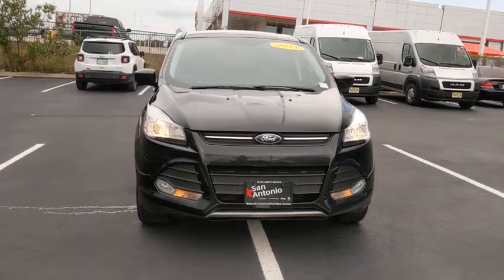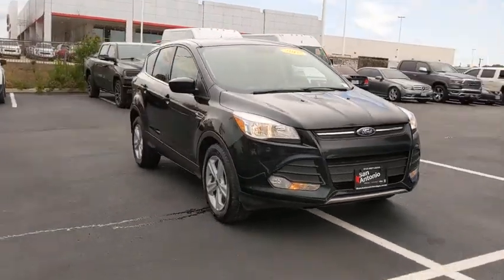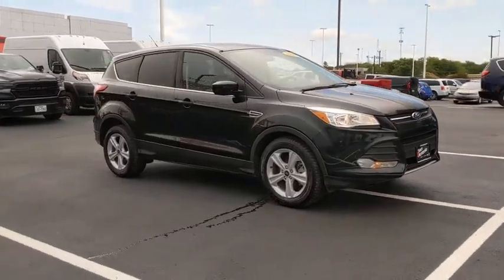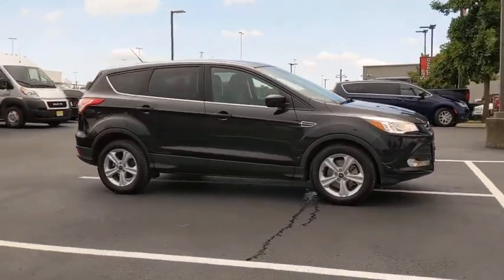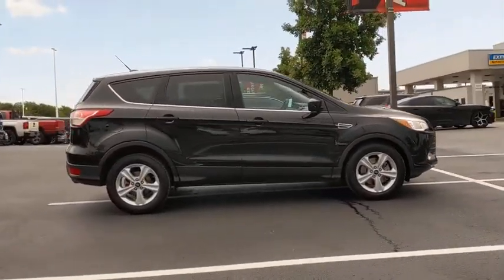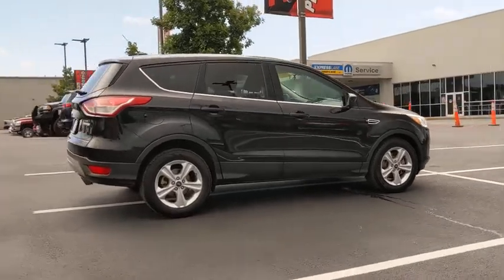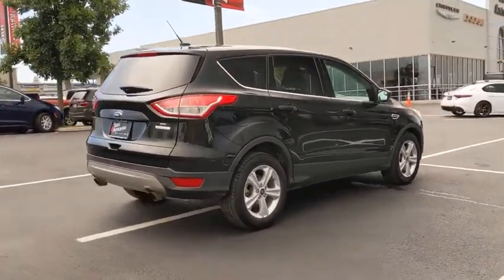2015 Ford Escape Austin, New Braunfels, Boerne, San Marcos, San Antonio, TX W234412B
Tuxedo Black Used 2015 Ford Escape available in San Antonio, Texas at San Antonio CDJR. Servicing the Austin, New Braunfels, Boerne, San Marcos, TX area.

11910 Interstate 35 Frontage Rd

Recent Arrival!brbrbrPlease call today to check extra options and availability.
Radio: AM/FM Single CD/MP3,4-Wheel Disc Brakes,Air Conditioning,Electronic Stability Control,Front Bucket Seats,Front Center Armrest,Spoiler,Tachometer,ABS brakes,Brake assist,Bumpers: body-color,CD player,Delay-off headlights,Driver door bin,Driver vanity mirror,Dual front impact airbags,Dual front side impact airbags,Four wheel independent suspension,Front anti-roll bar,Front reading lights,Fully automatic headlights,Illuminated entry,Knee airbag,Low tire pressure warning,Occupant sensing airbag,Overhead airbag,Overhead console,Panic alarm,Passenger door bin,Passenger vanity mirror,Power door mirrors,Power steering,Power windows,Radio data system,Rear anti-roll bar,Rear window defroster,Rear window wiper,Remote keyless entry,Speed control,Speed-sensing steering,Split folding rear seat,Steering wheel mounted audio controls,Telescoping steering wheel,Tilt steering wheel,Traction control,Trip computer,Variably intermittent wipers,Compass,Exterior Parking Camera Rear